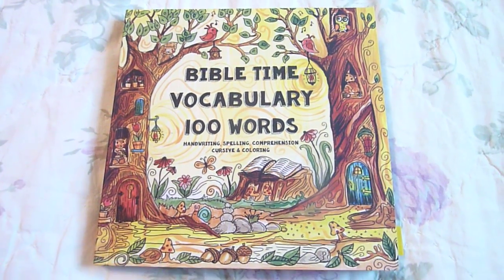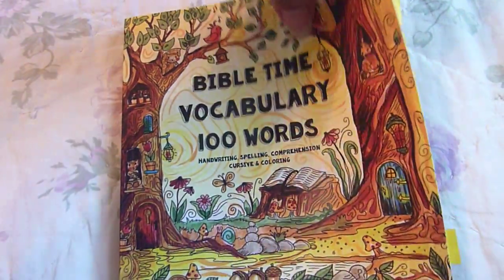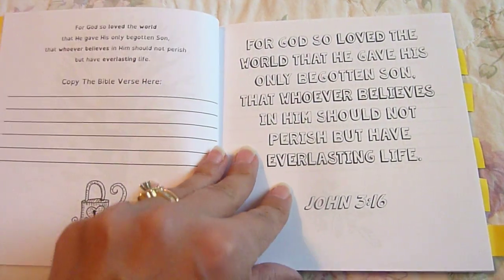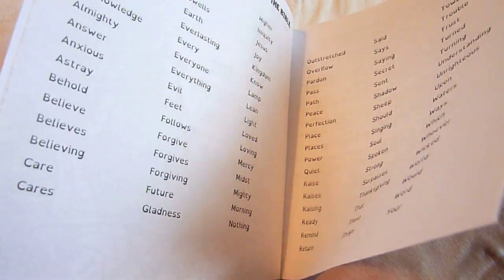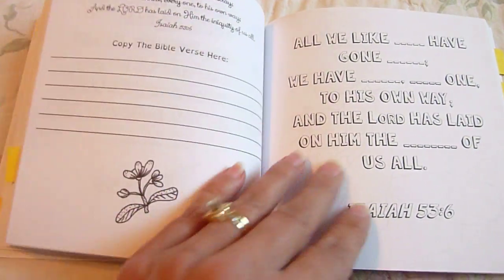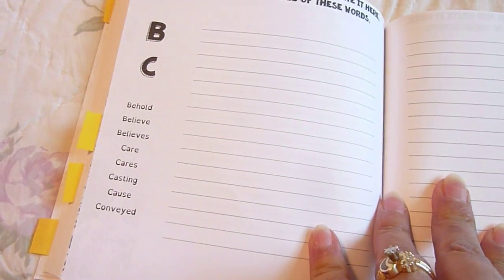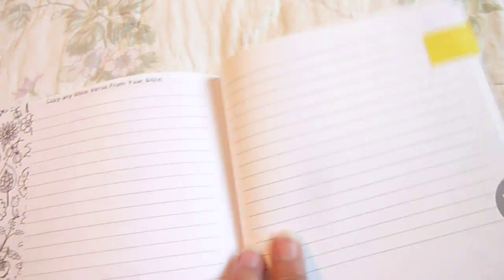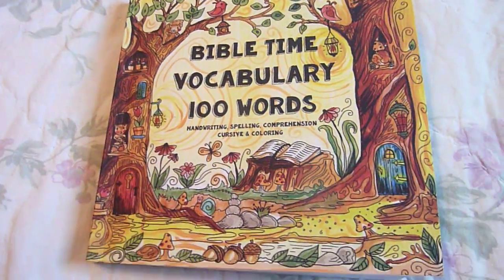Bible Time 100 Vocabulary Words by The Thinking Tree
Bible Time 100 Vocabulary Words Purse size (or backpack) journal is great for ages 9+ (and adults too!) ~grades 4th+.